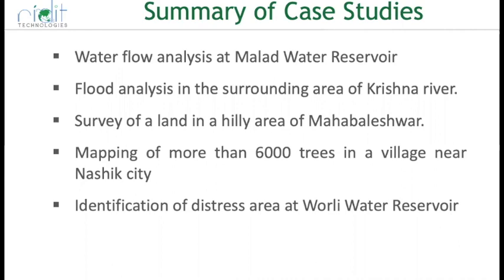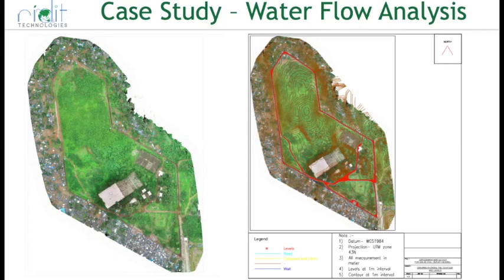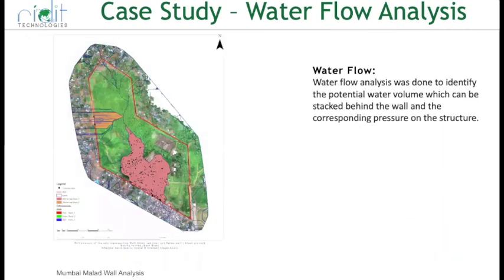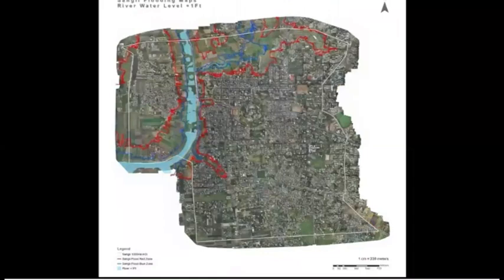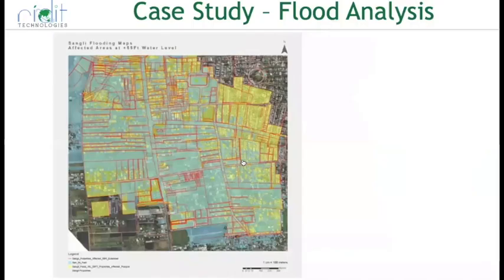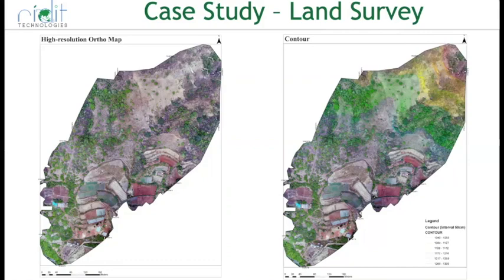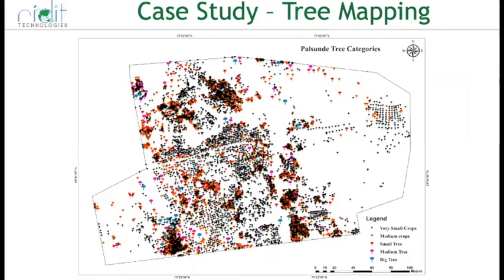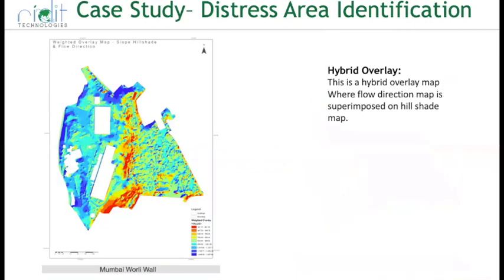DAY1: CUBE Learning series. Topic: Use of Drones in Natural Resource management .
Our first speaker is Rajiv Chaturvedi. He is a Chartered Accountant by profession and a technology enthusiast. After working as CA for various companies across the globe, he started the second inning of his career in the sector of technology and science using drone. Post this; he did extensive study about the use of Unmanned Aerial Vehicle (UAV) in various sectors including construction and infrastructure. He is also a certified UAV pilot in India. Currently he is one of the founder members and Director –Product Innovation with Ridit Technologies. His job is to develop various innovative products for specific needs of the client. These products include customization of drone for varied requirements or developing data analytics and simulation models for given conditions. He would be sharing about real life experiences of use of drone technology Read more about CUBE Activities